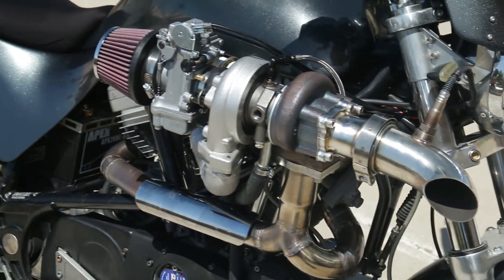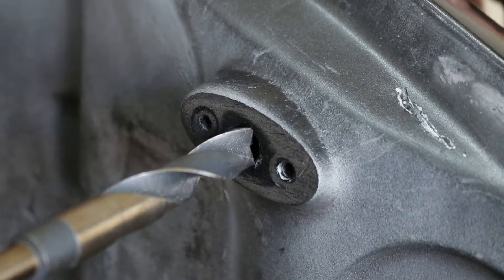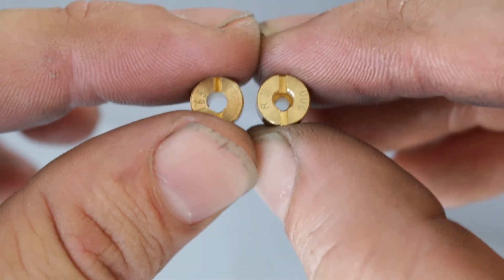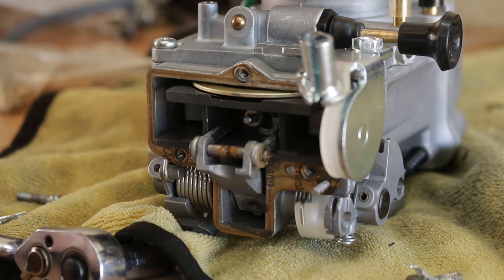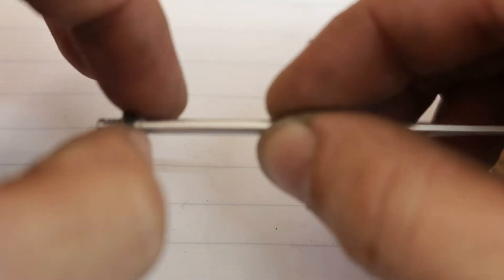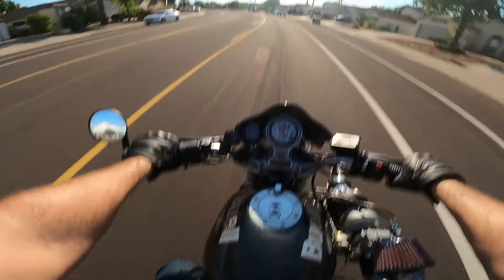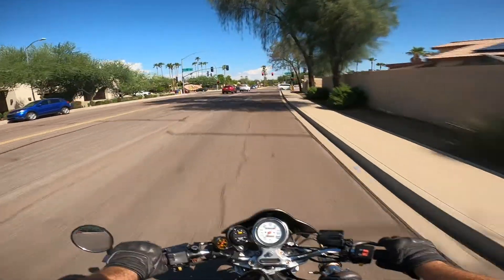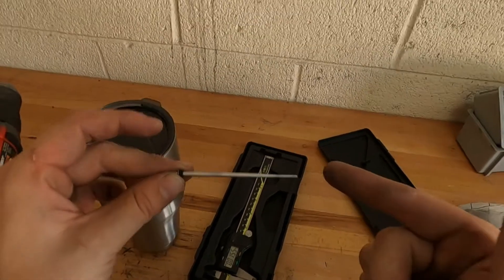How-To Convert your Carb'd Motorcycle to E85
The same principles apply to Dirtbikes and ATV's as well. This conversion would be easier on just about any other carb, as most carbs have different size needles that you can order from Jetsrus.com

We have all of our how-to videos over there, chief among them is the "How to Turbocharge your Motorcycle from Scratch; Draw-through and Blow Through, a Complete Guide". This will walk you through step by step on how-to setup both, including how to setup your carb for blow-through, fuel pressure regulator line routing, vacuum diagrams, fuel pressure regulator selection, and much more!